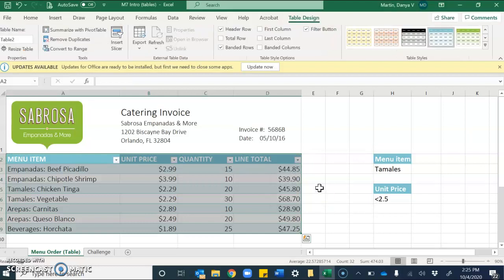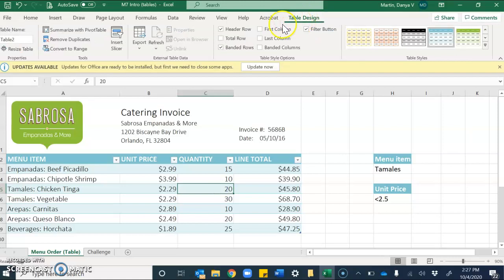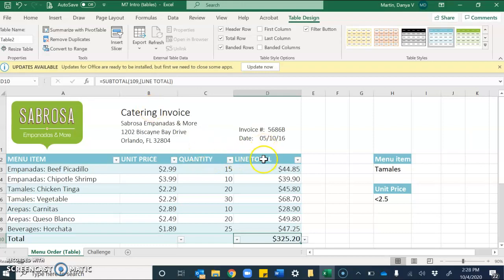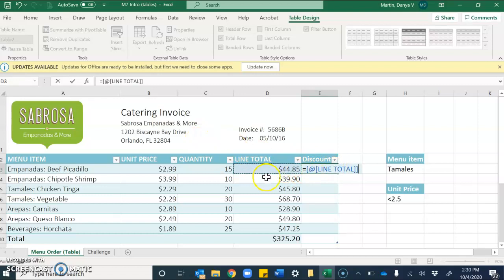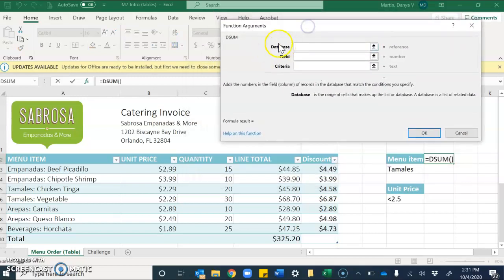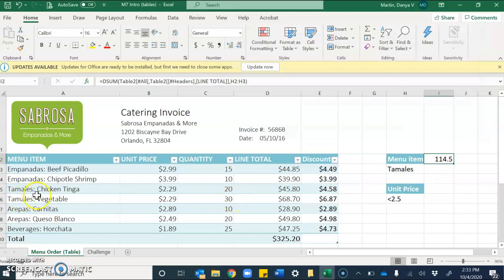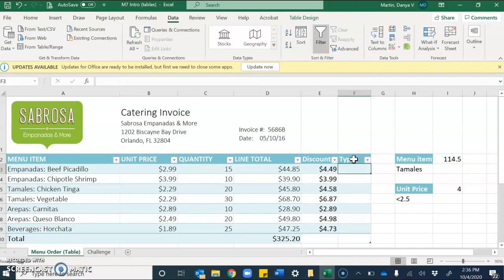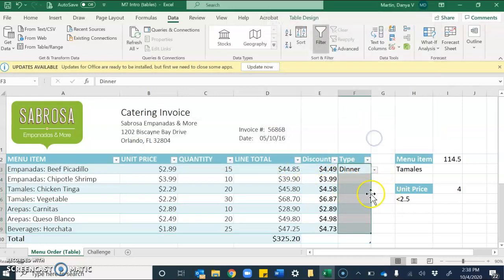B2: Excel Tables Intro